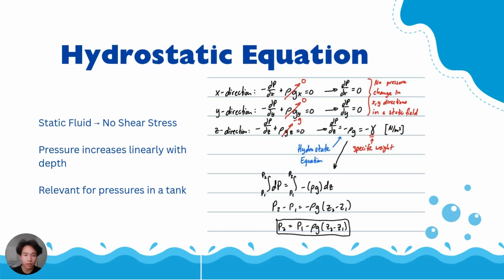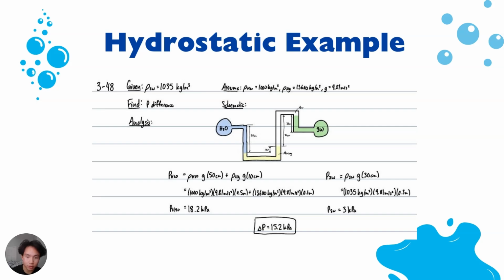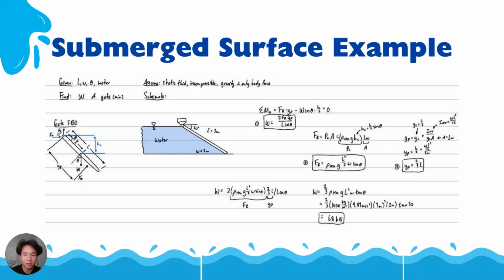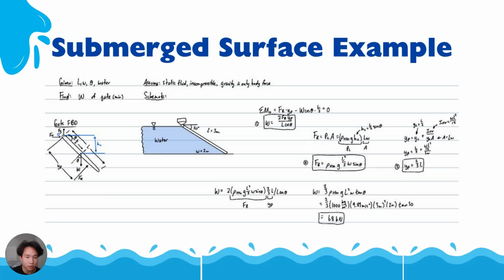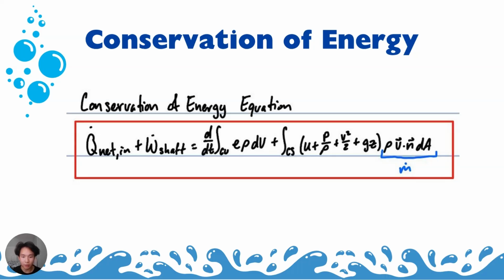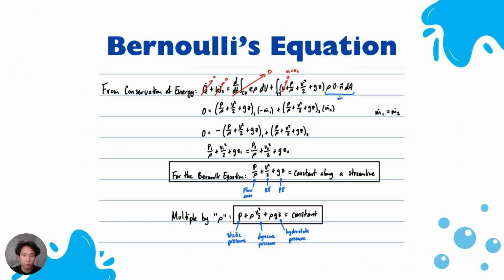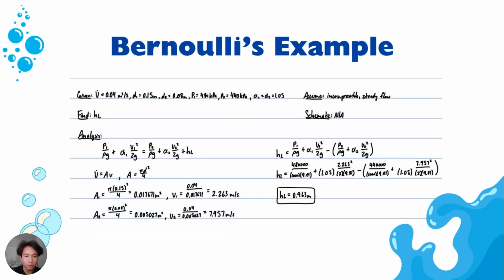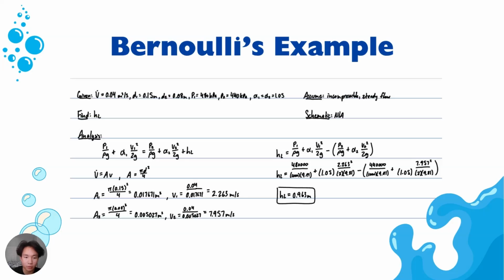Fluids Stuff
yes fluids